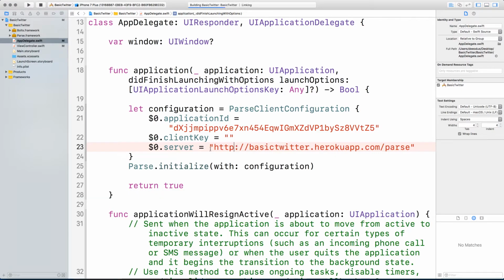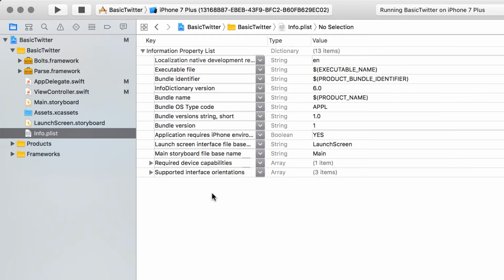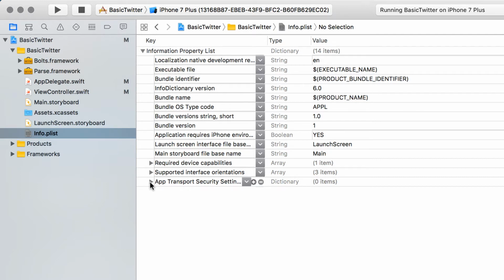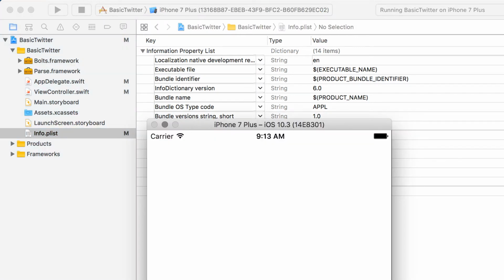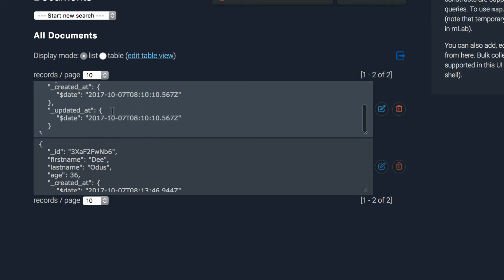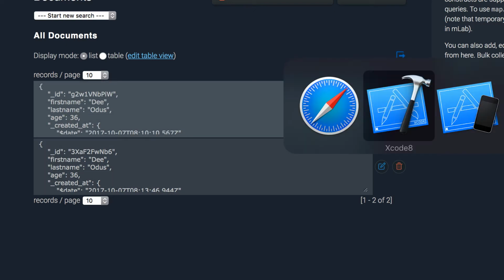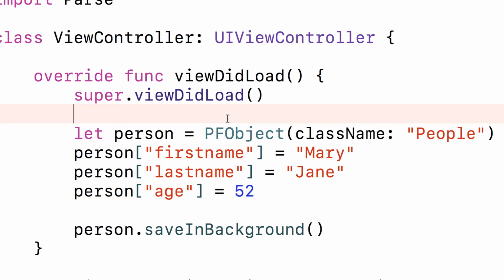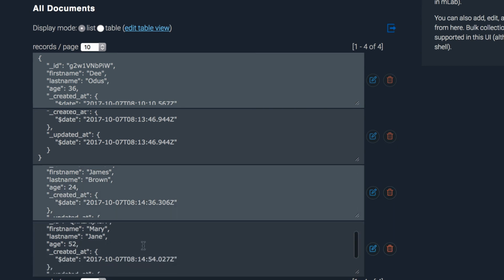App Transport Security Setting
Change the Xcode App Transport security settings in order to be able to use an http link in your Xcode project